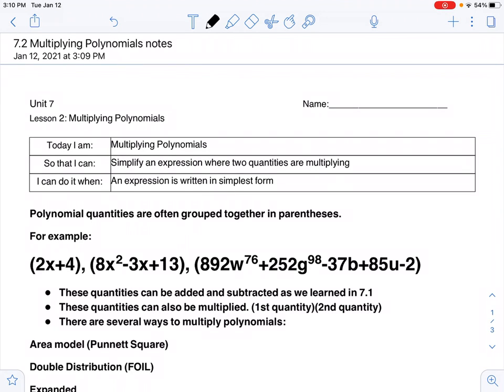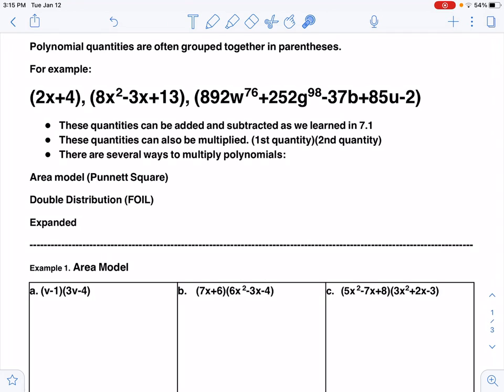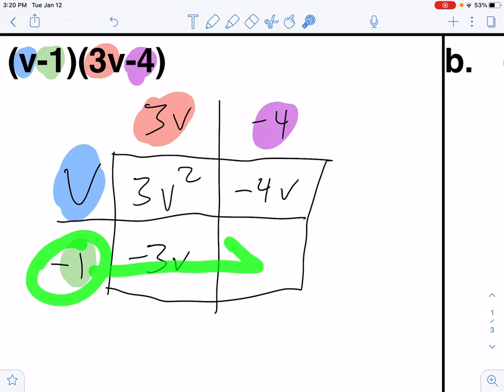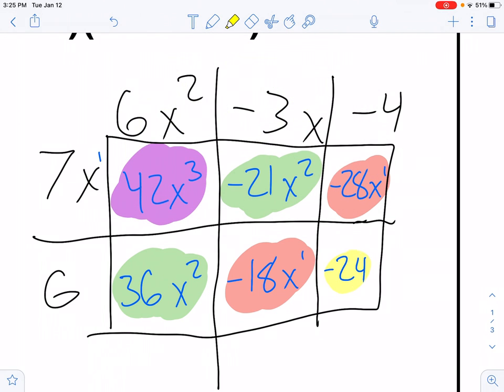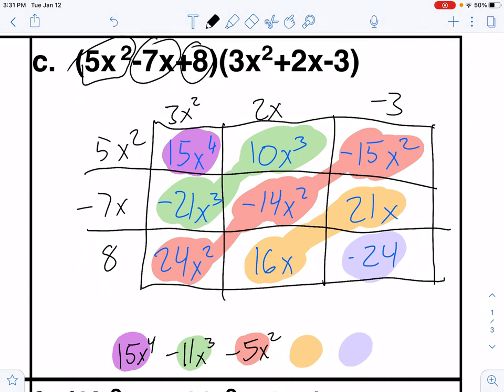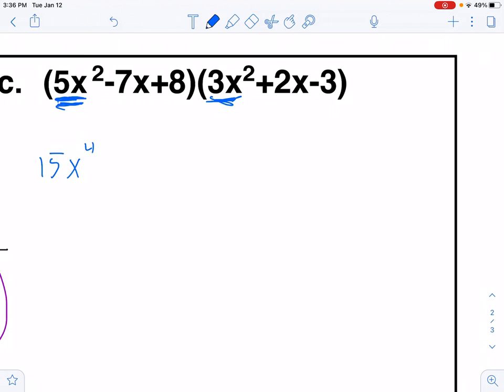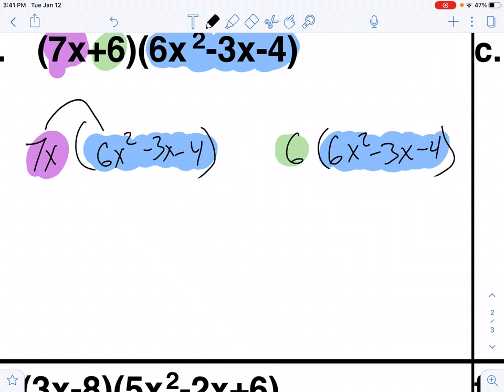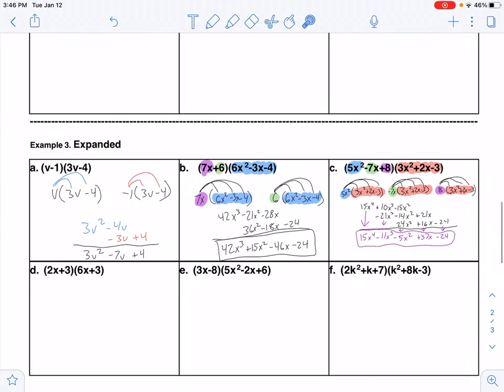7.2 multiplying polynomials